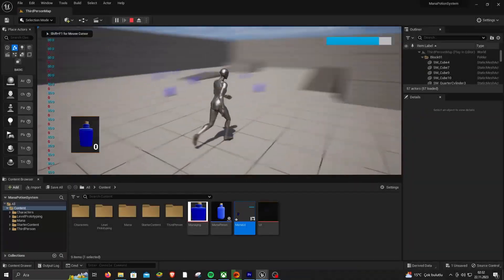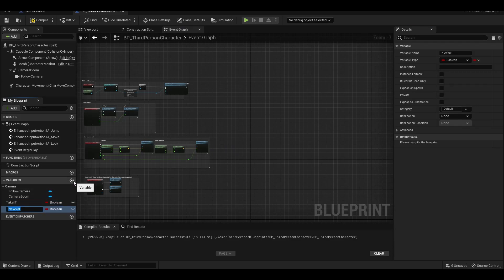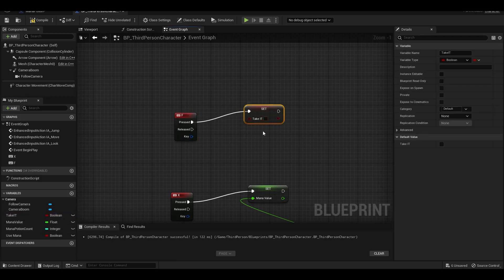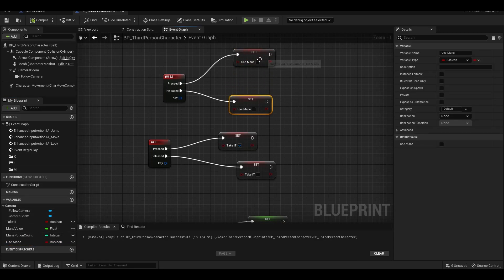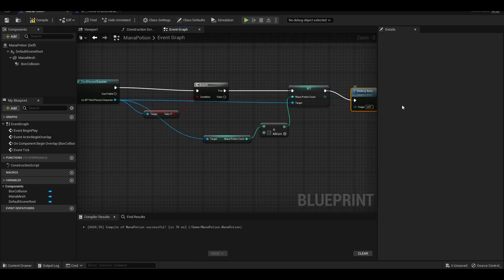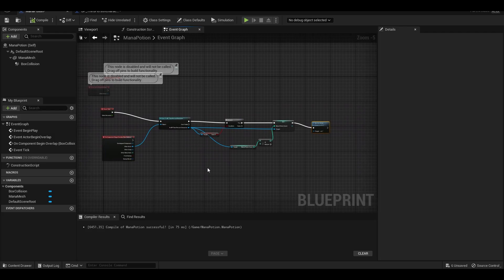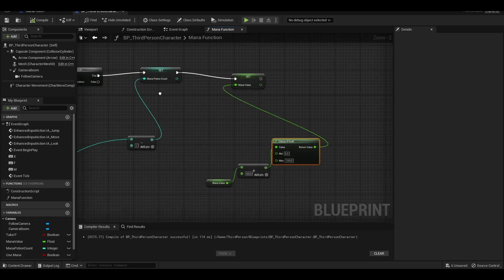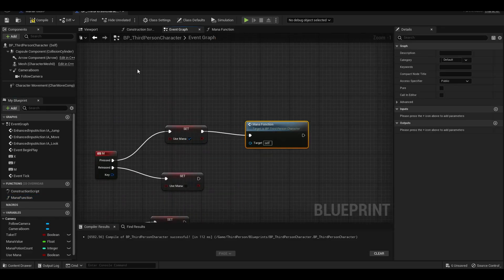Mana System in Unreal Engine 5 Tutorial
Hello, I will show you how to make Smooth Collectable Mana System in Unreal Engine 5.

00:00 Intro
00:09 Blueprint
08:31 Widget
15:54 Outro